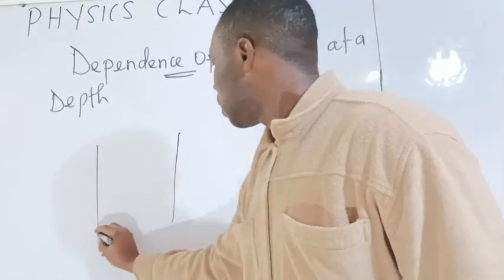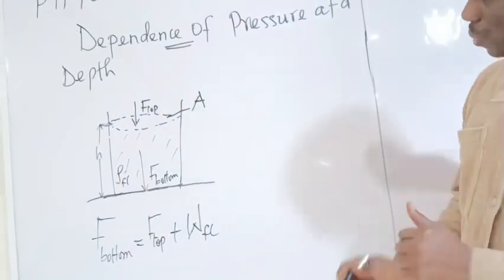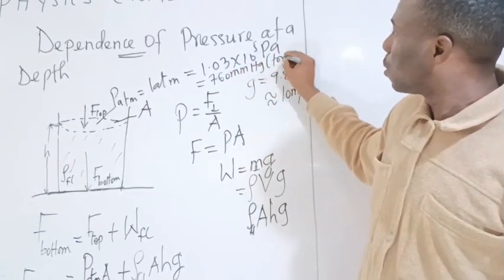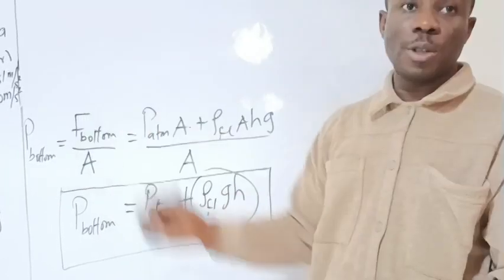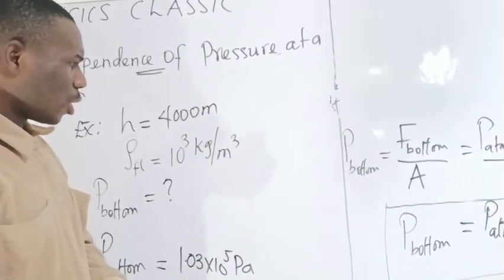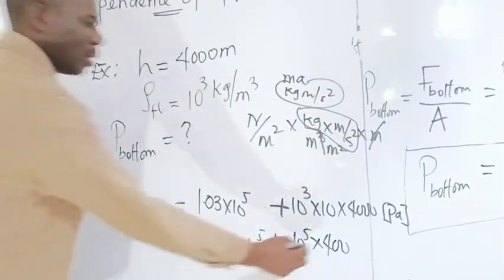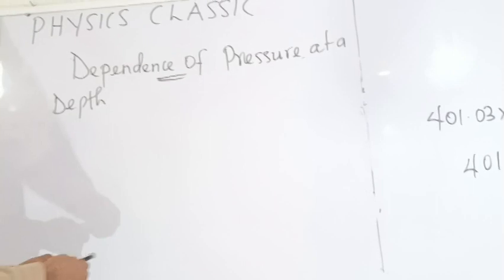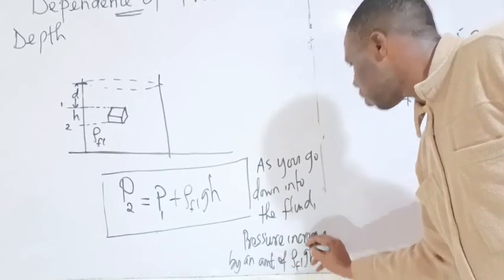Dependence of Pressure in Fluids at a Depth(PARTB)